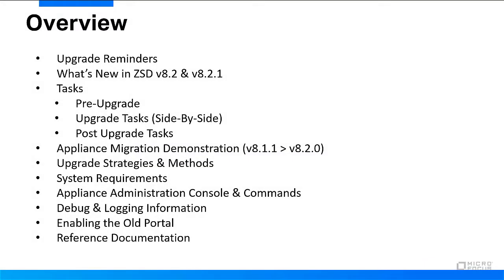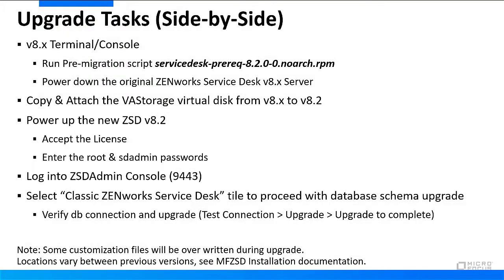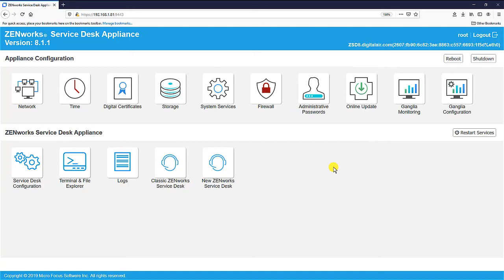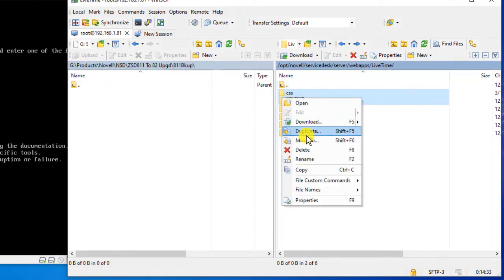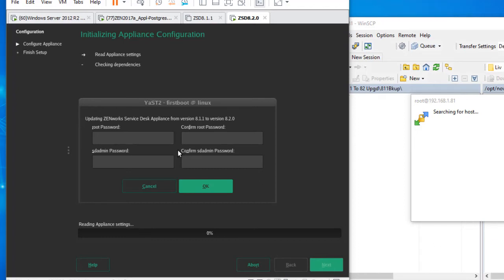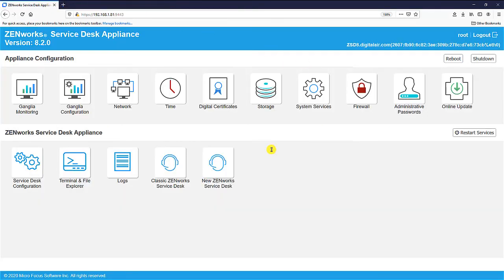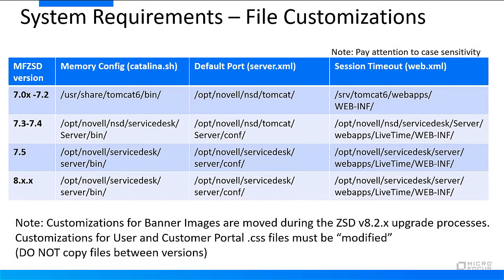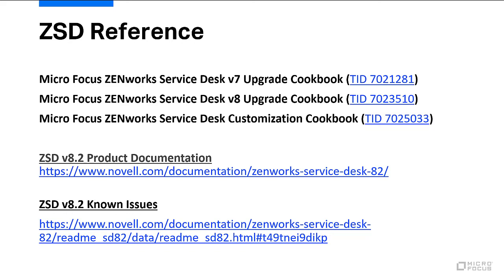ZENworks Service Desk Migration to ZSD v8.2.x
Learn how to Upgrade ZSD v8.x to v8.2.1.  This presentation shows guidelines and Tips on upgrading, with Pre and Post upgrade tasks along with documentation references. The demonstration displays the Side-by-Side method upgrading v8.1.1 to v8.2.0.